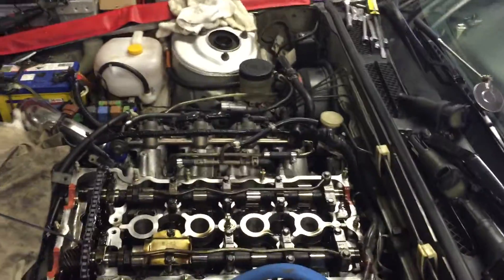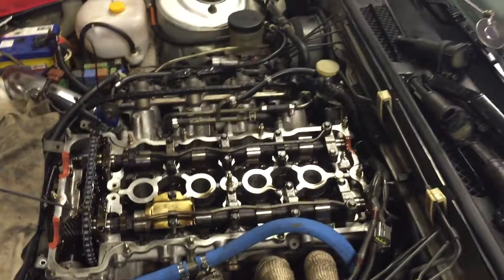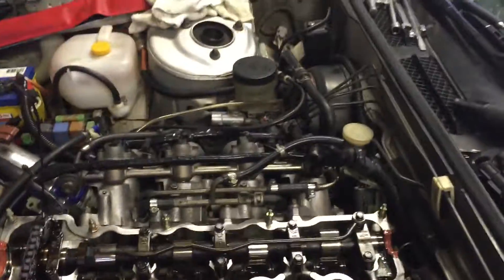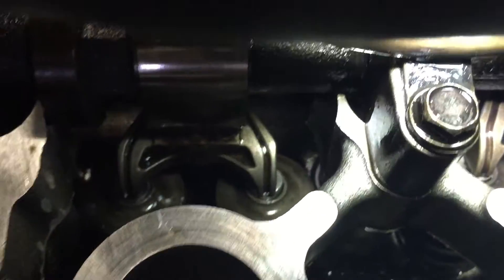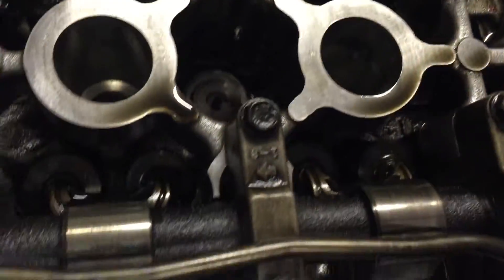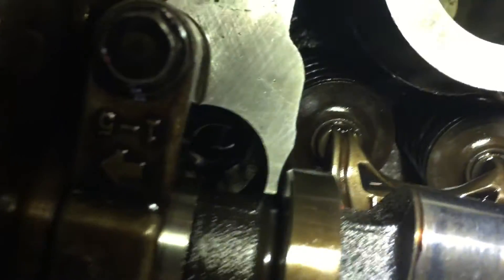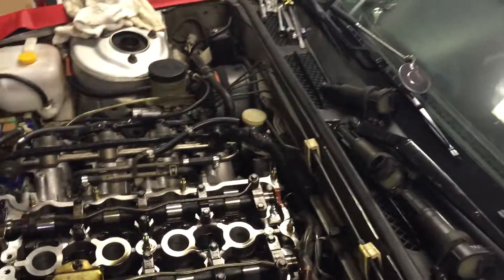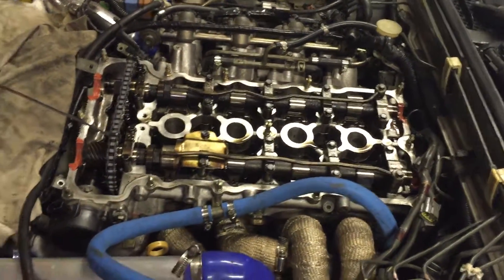SR20: How to install valve shims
How to install valve shims on a SR20